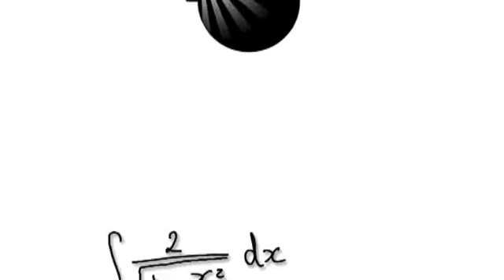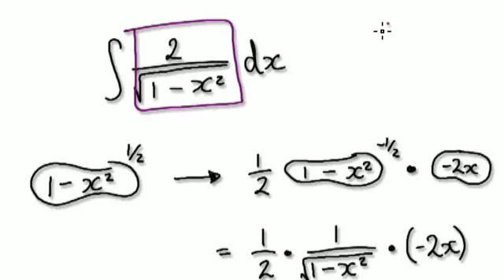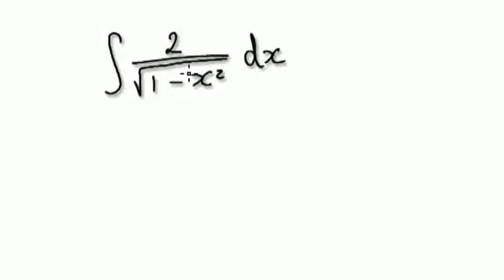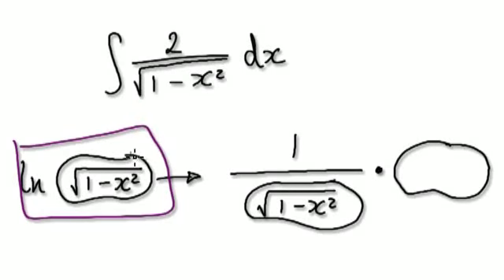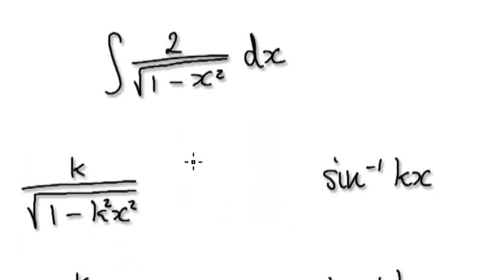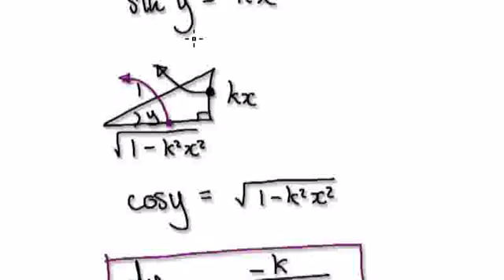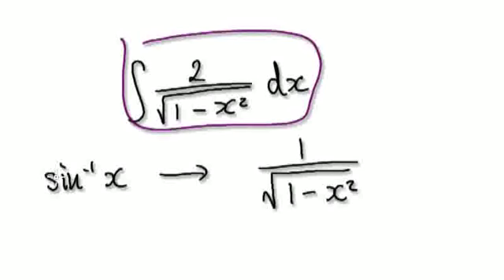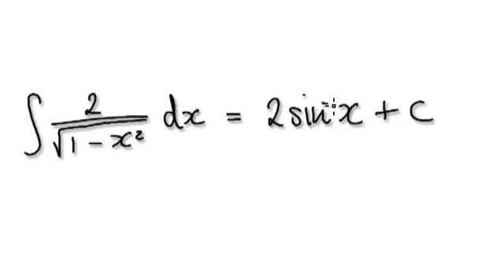Video 1567 - Indefinite Integrals Examples - Part 1/2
Indefinite Integrals Examples